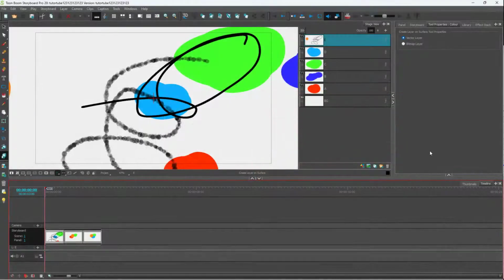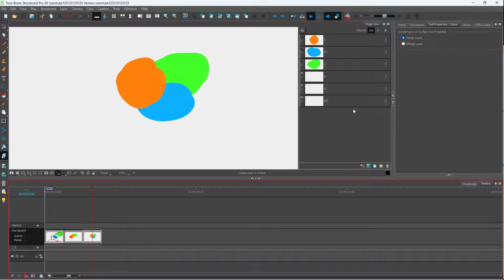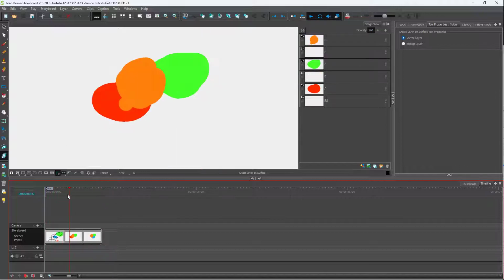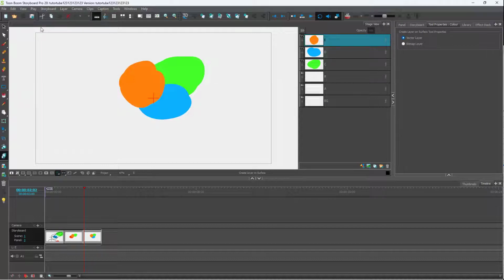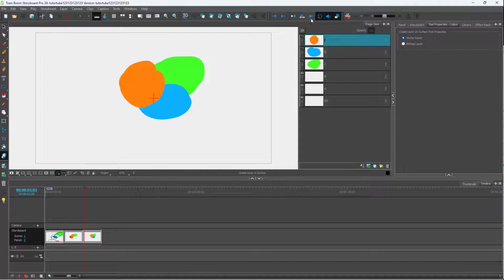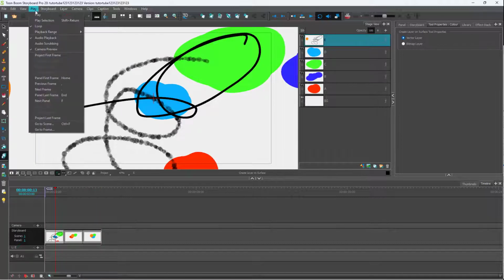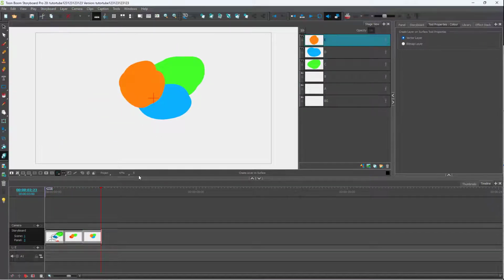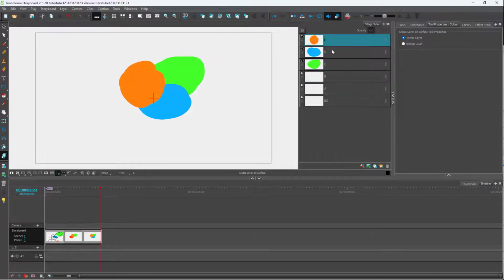Toon Boom Storyboard Pro Tutorial - Lesson 148 - Loop Option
In this tutorial, we will be discussing about in Toon Boom Storyboard Pro.